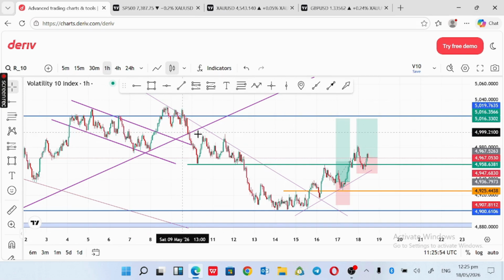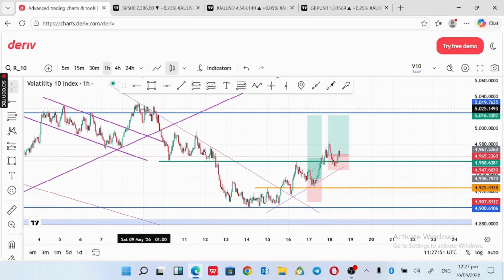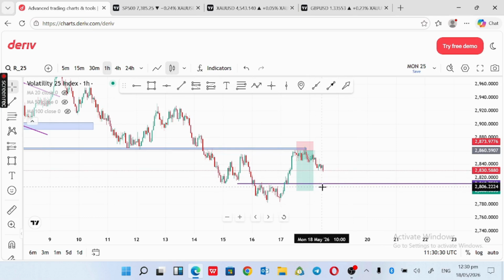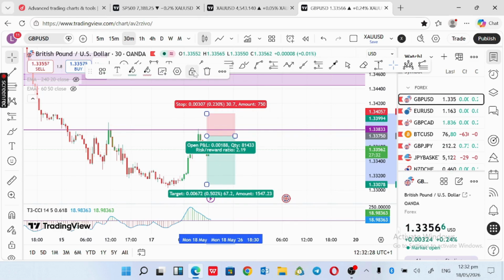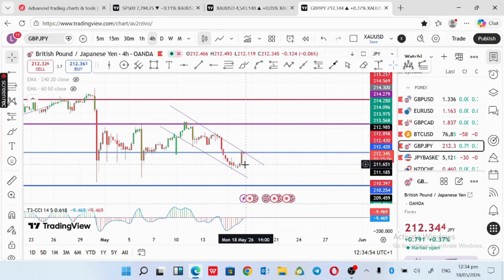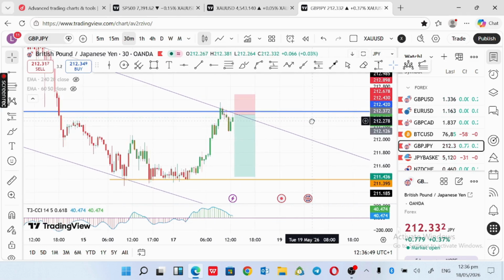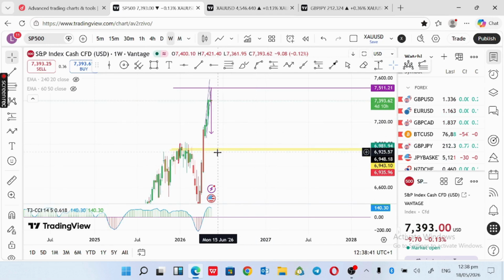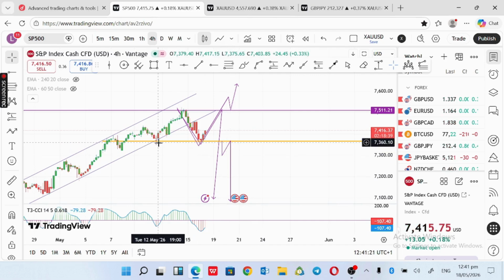Forex Analysis vol.1 on Forex indices and XAUUSD. master Class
Datapoint is a Tech and Forex Innovation Centre, we have been in operation over 20 years in youth development, creating jobs and innovating our communities. we hope your subscribing to us will elevate your tech and forex career to a greater opportunity.
Remember forex is risky always consider risk management in what you do.
Ask